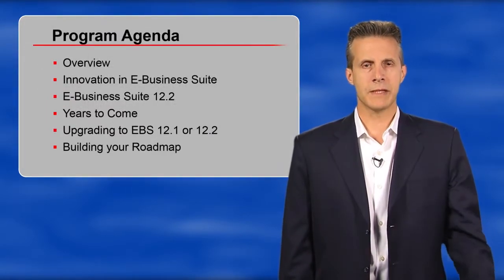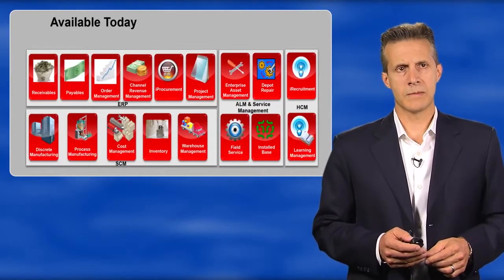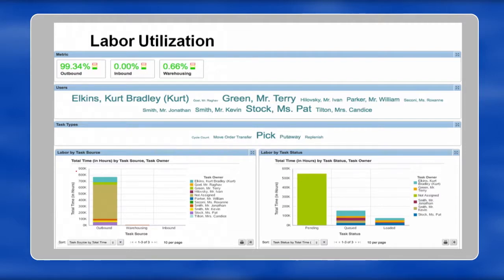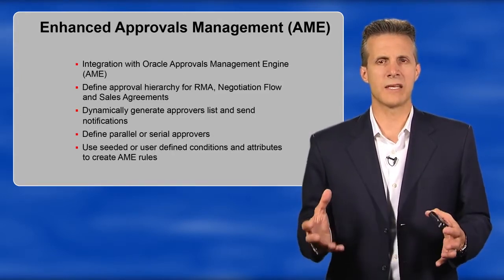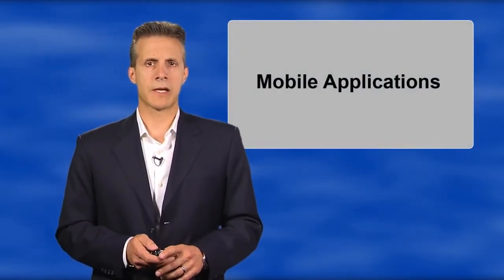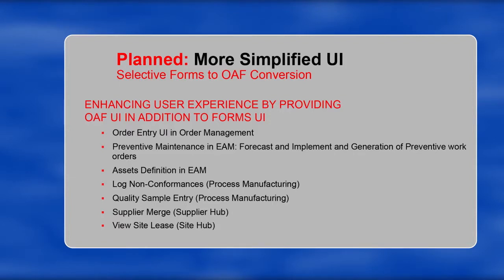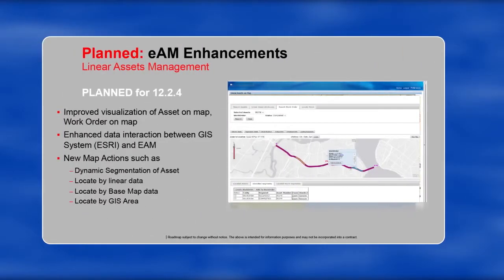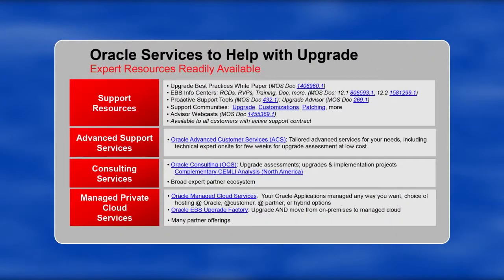Oracle E-Business Suite: Order / Warehouse Management Update and Roadmap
Steve Tonas, Vice President in Product Development, discusses the latest improvements made to E-Business Suite's Order Management, Inventory, Warehouse Management, Maintenance and Service products. He provides highlights from the product roadmap including new mobile offerings for iPhone, iPad, and Android devices.